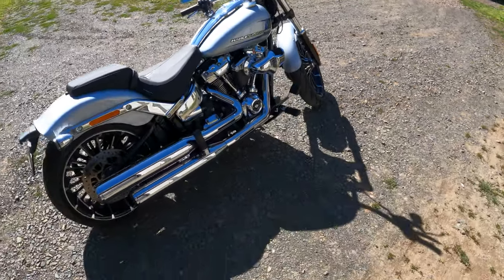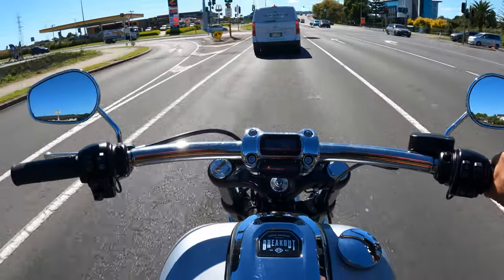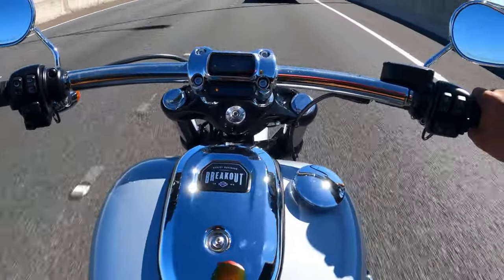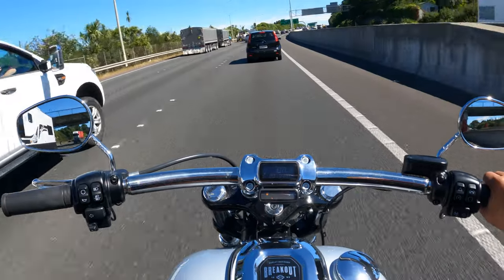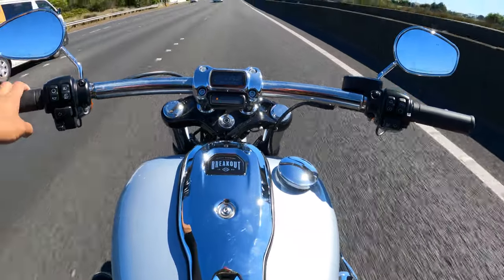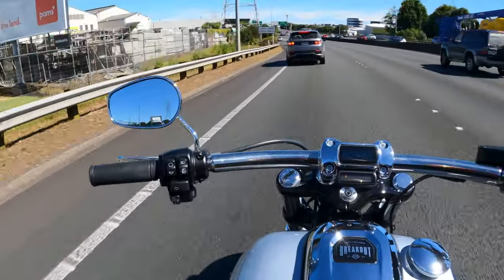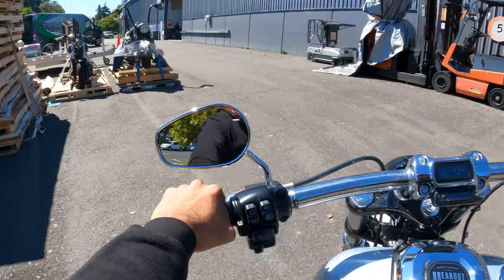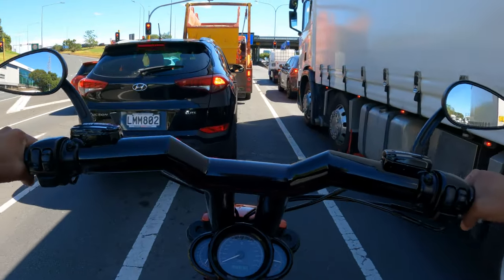My Honest opinion on the 2023 Harley Davidson Softail Breakout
Shoutout to Auckland Harley for lending the 2023 Harley Davidson Softail Breakout while they sort out some parts for my Nightrod. Here's a review of myy honest opinion on the 117ci 2023 Breakout.